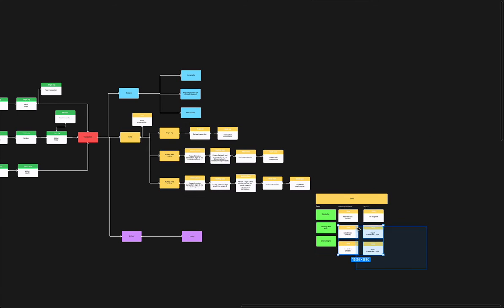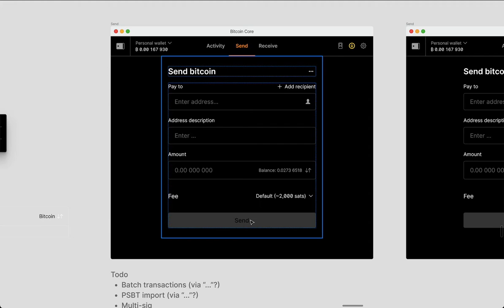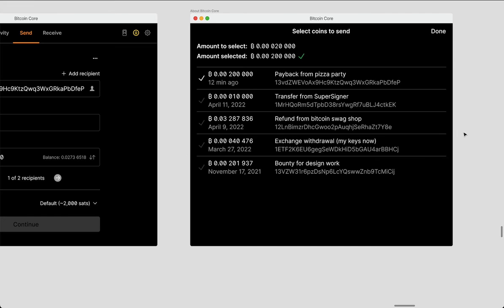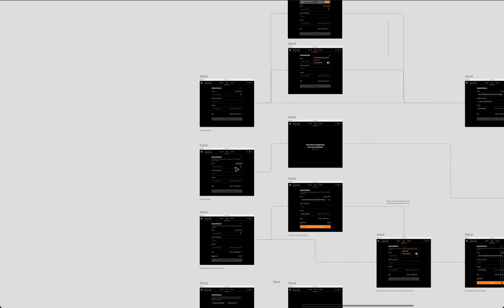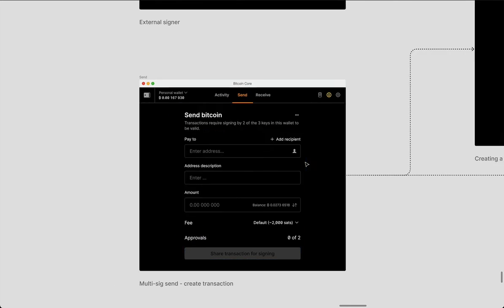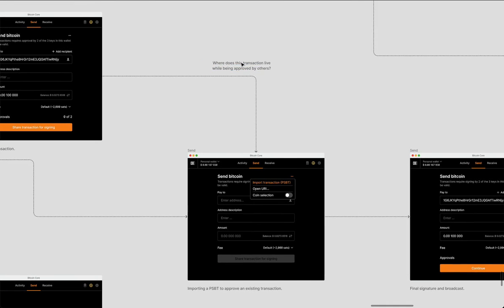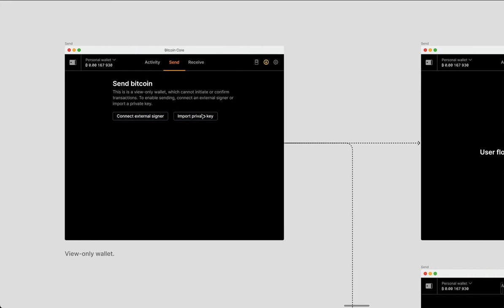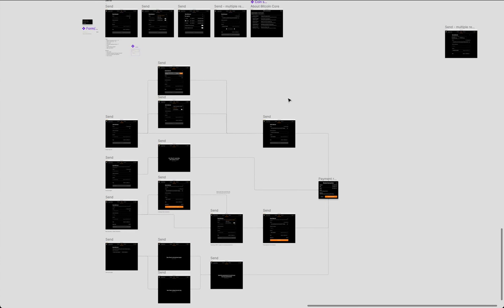Bitcoin core app: Send flow outline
Top-level overflow of all the options and flows users may encounter when sending bitcoin.